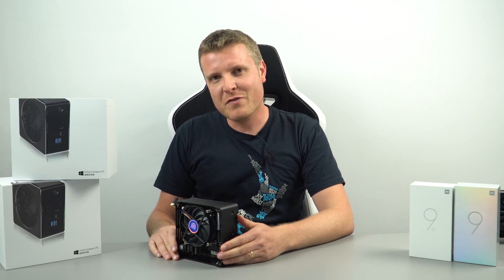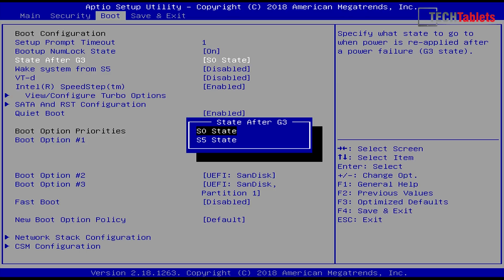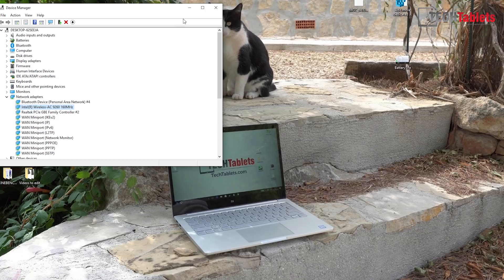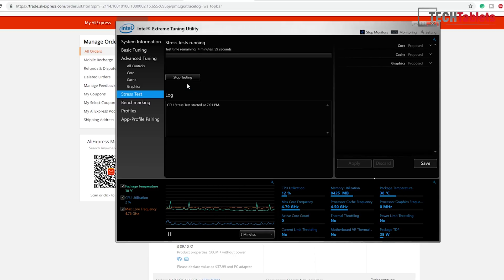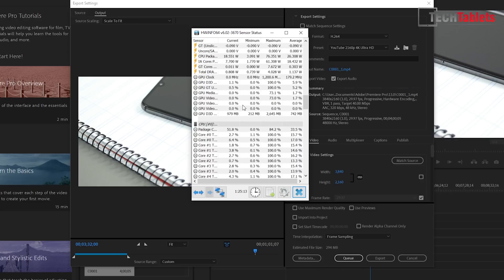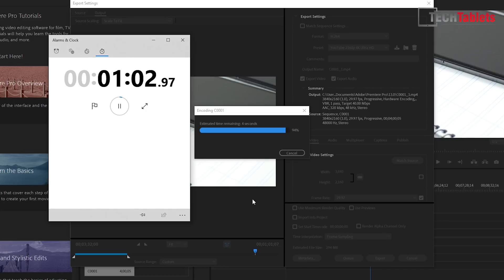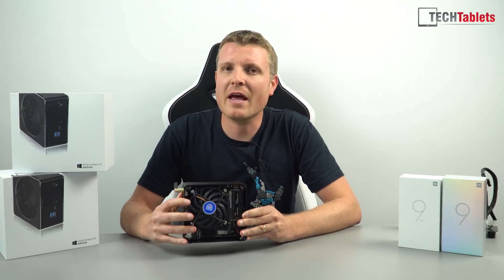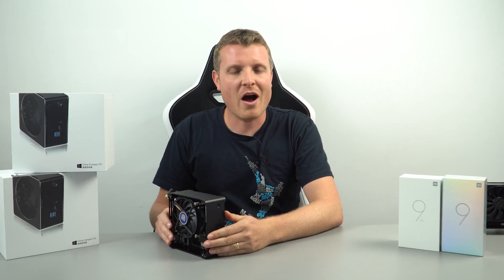The 5.2Ghz Core i9 Mini PC As Small As A NUC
Crazy Core i9 8950HK mini pc that can be overclocked up to 5.2Ghz. Best of all it's tiny (Smaller than a PSU)very quiet and has two M.2 NVMe + 2.5" SATA3 slots. Where to buy 8750H version full review eGPU stand review for gaming

01:15 - Bios
03:06 - Benchmarks
07:18 - Thermals / Power
08:09 - 4k video encoding
09:31 - 100% Linux support
09:53 - Recap/final words